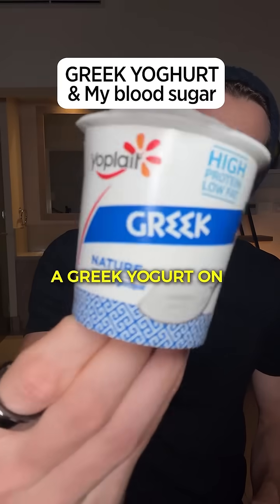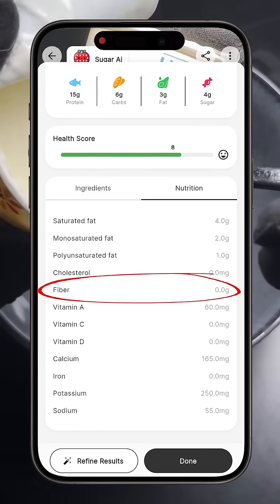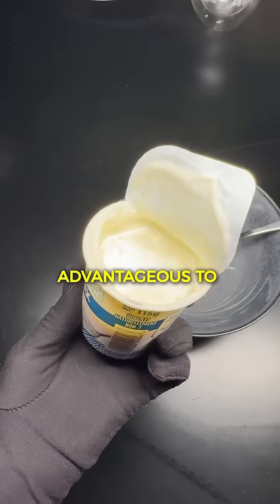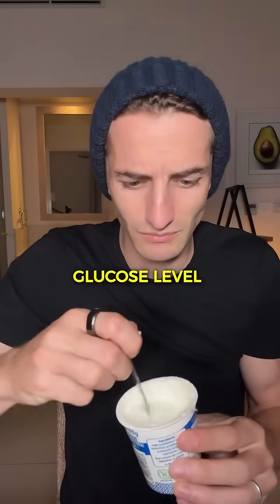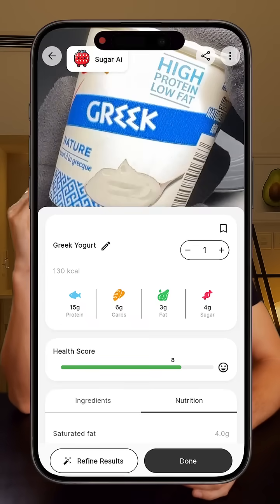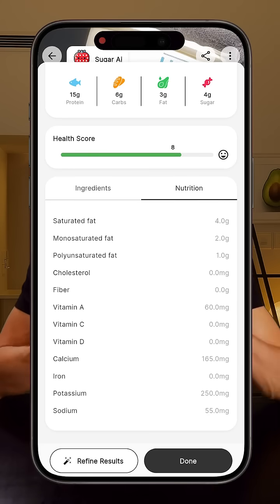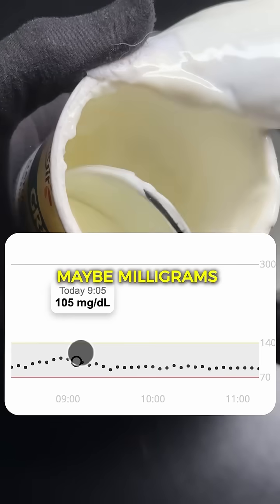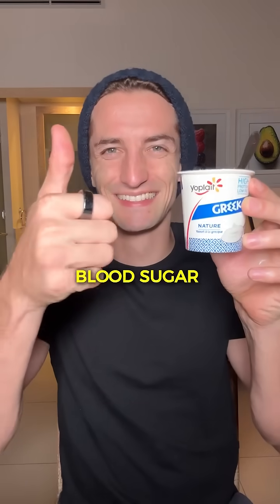Let's see how 125g of Greek yogurt affects my glucose levels.